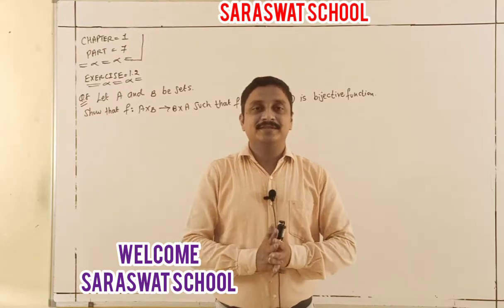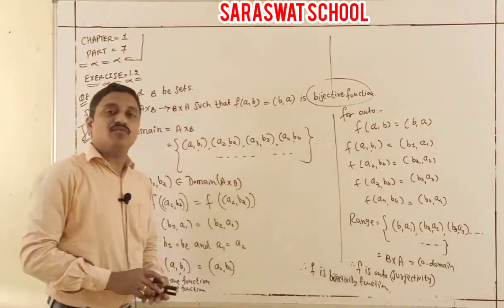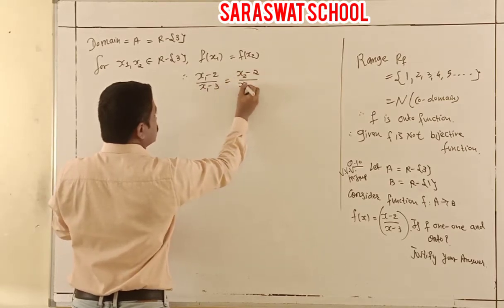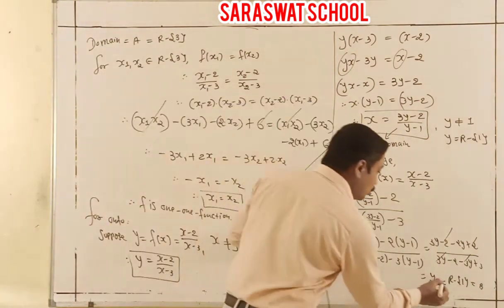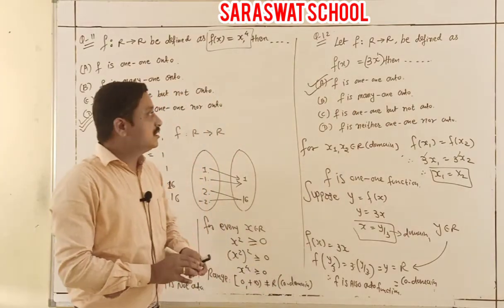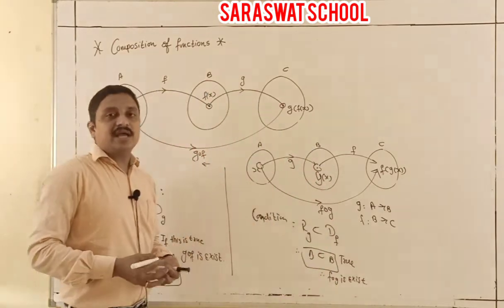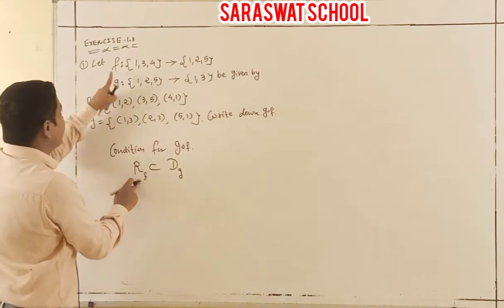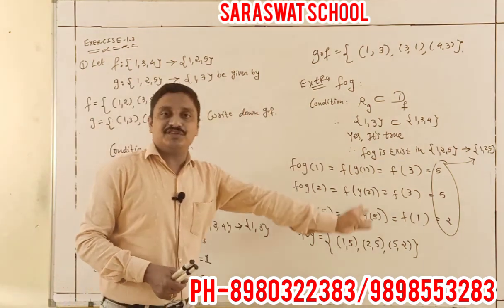EM 12TH MATHS CHAPTER 1 PART 7